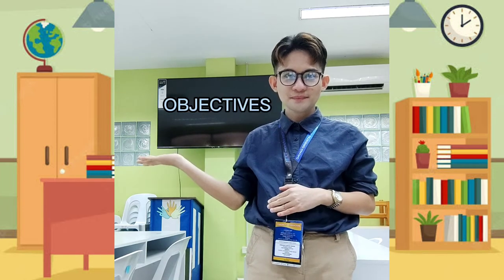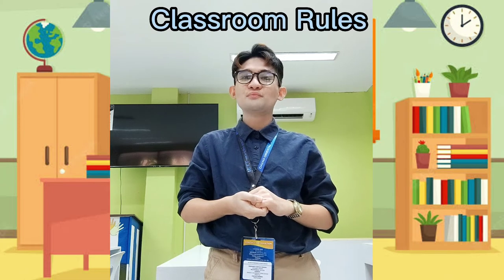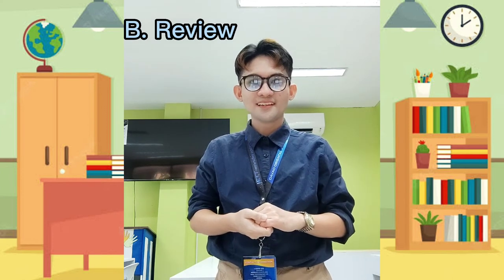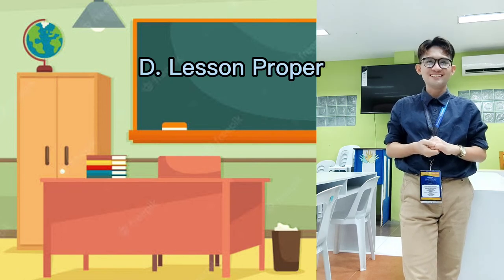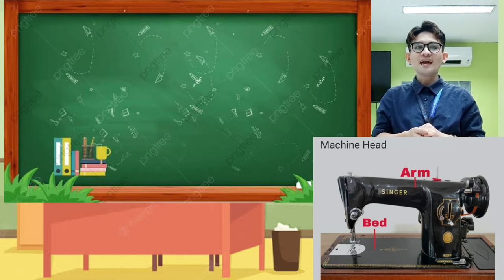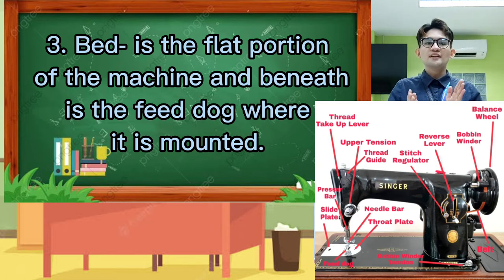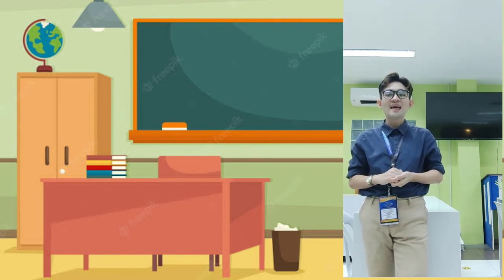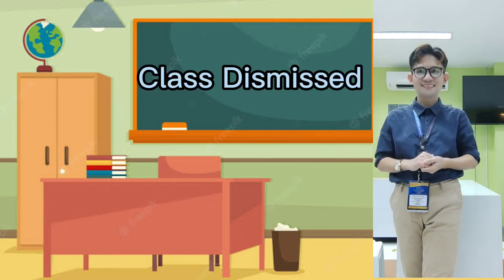VIDEO LESSON DEMO/ Topic: Parts of Sewing Machine Home Economics (Grade 8)❤️😇